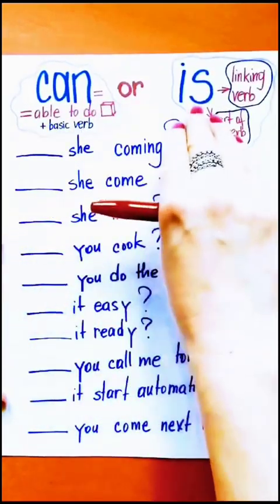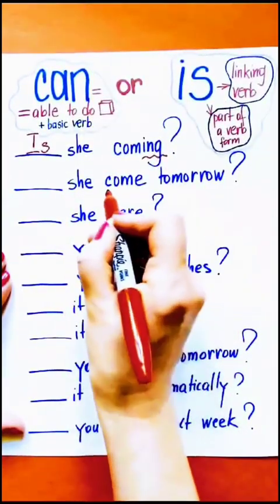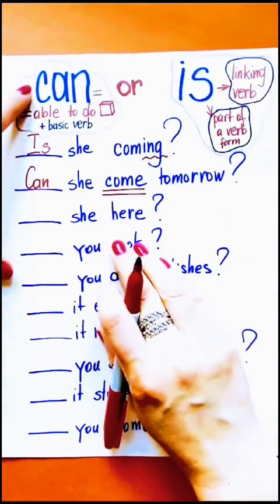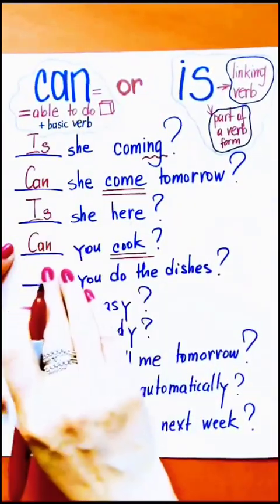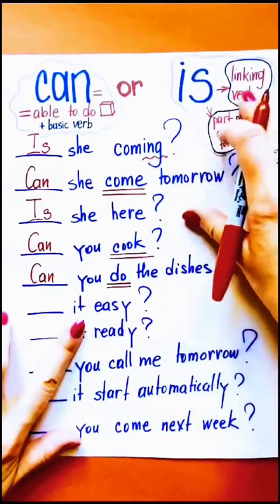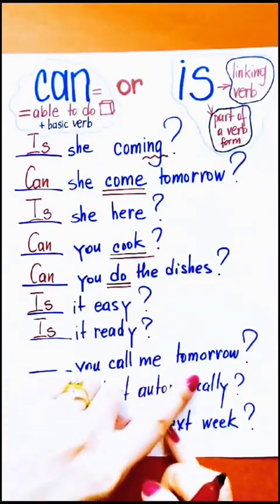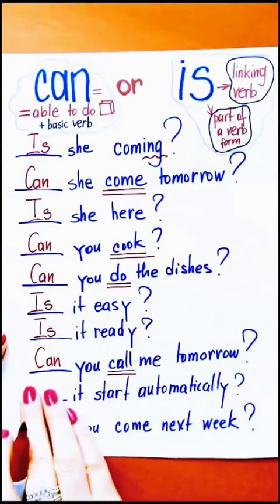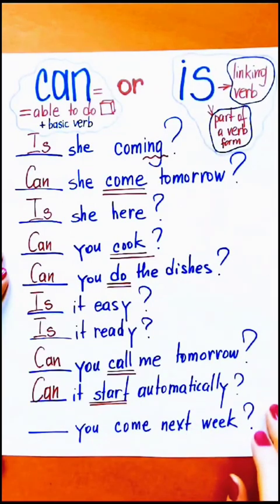words can or is learning English